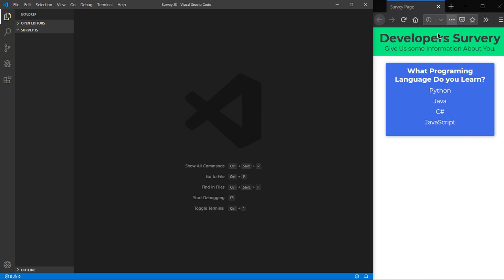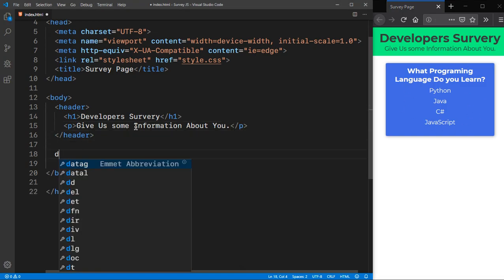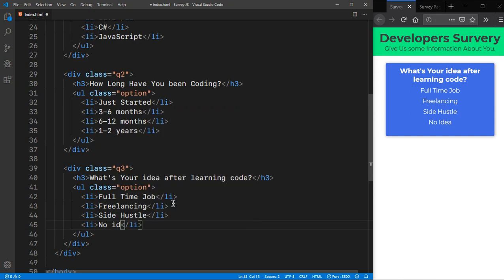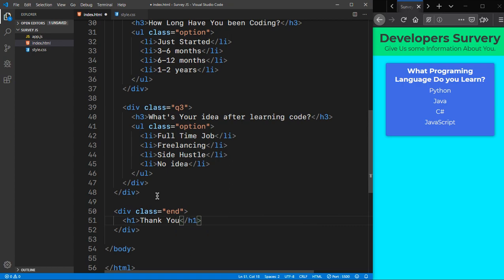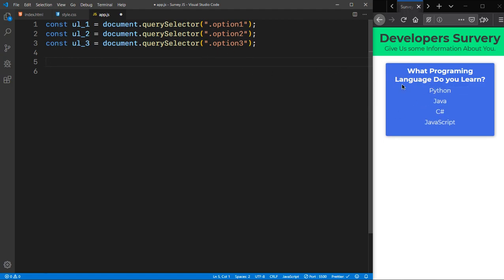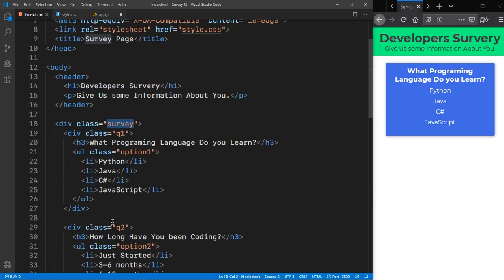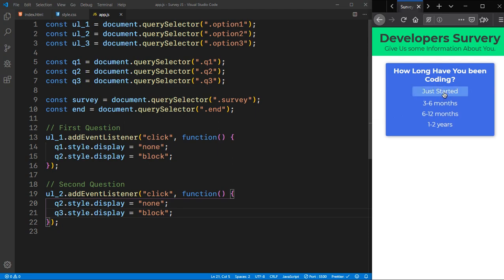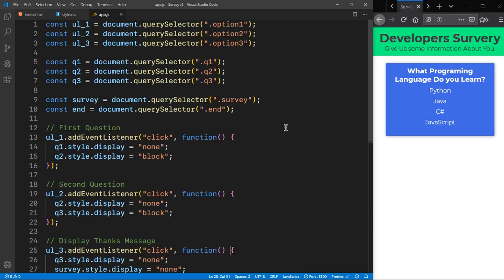Build a Survey Page with JavaScript | Beginner Friendly Tutorial (2019 tutorial)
Build a JavaScript Survey Page. This video is more focused on Beginners